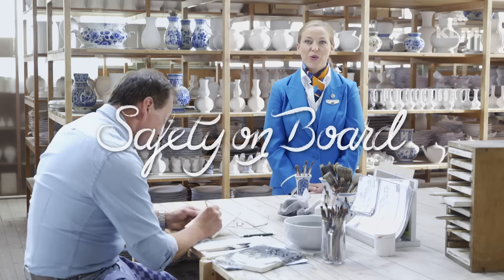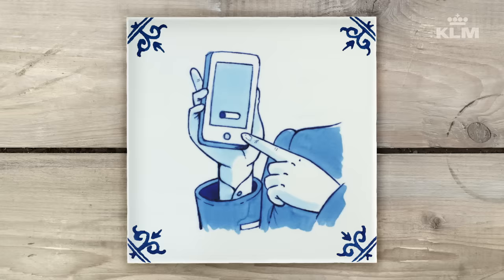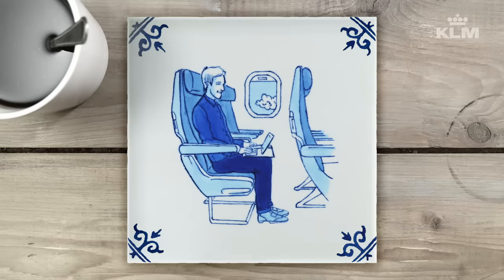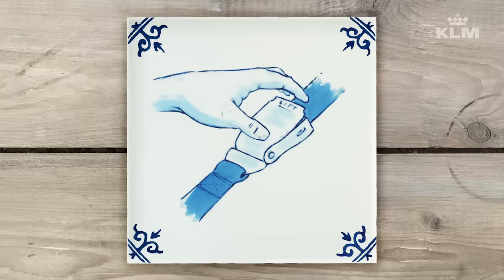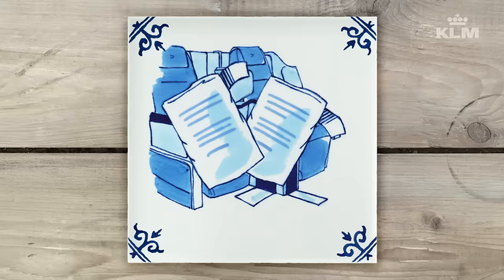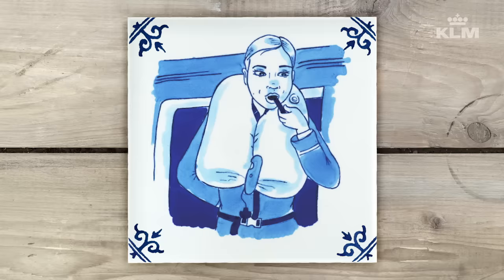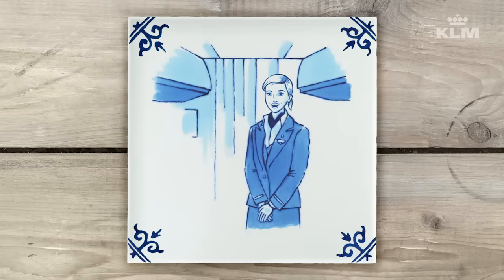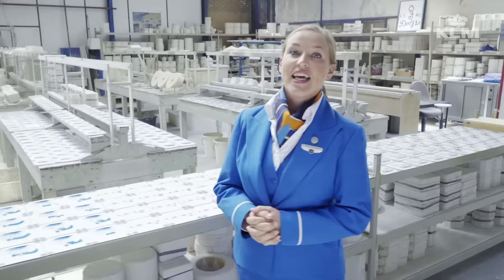KLM Flight Safety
This new innovative flight Safety film emphasizes the amount of detail that KLM puts into a subject as important as flight safety. The film was made with over one thousand hand painted Delft Blue tiles. By photographing every tile using stop-motion technique, a unique flight safety film was born.

Or you can watch the film on board of all intercontinental flights from the first of November onward.